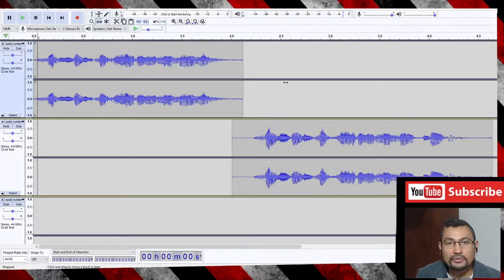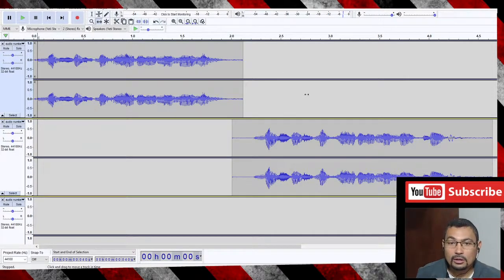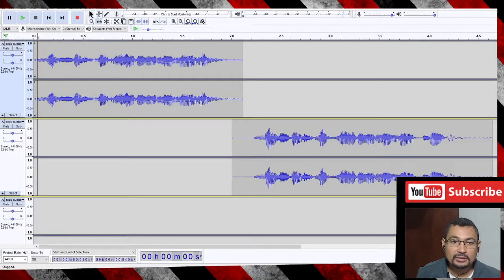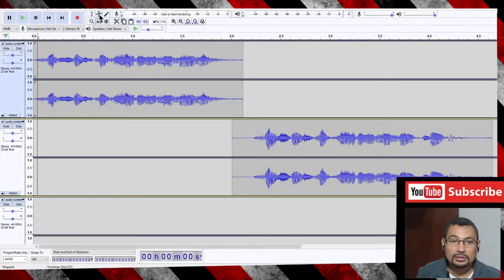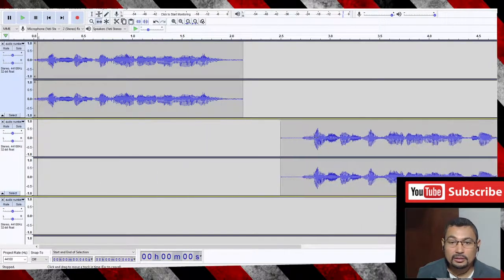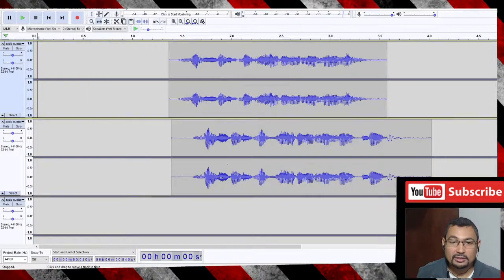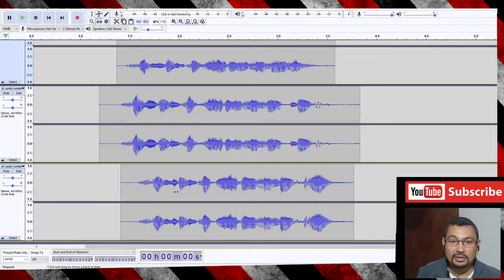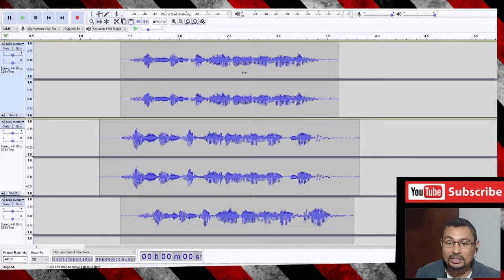Audacity | How to move (or drag) audio files along a track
This video shows you how to move audio files and put the place you want in a track.

This option is very useful for synchronizing audio, putting one after the other, and organizing several audios distributed to several tracks.